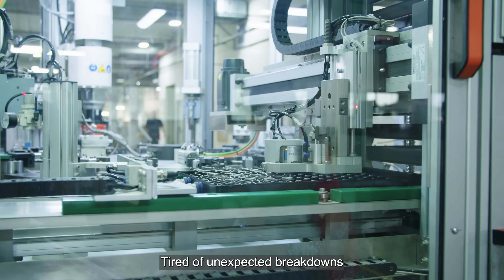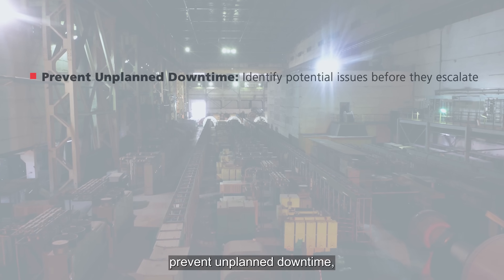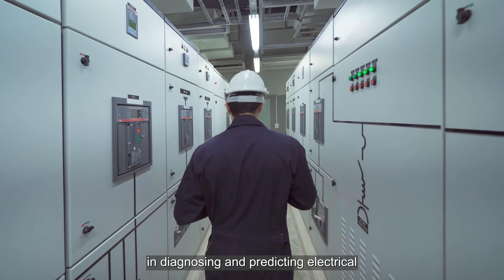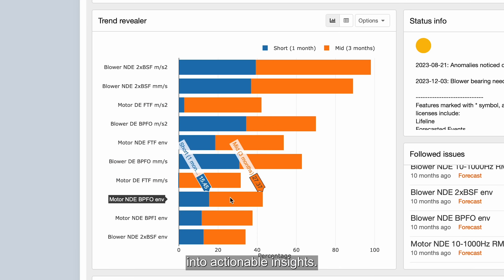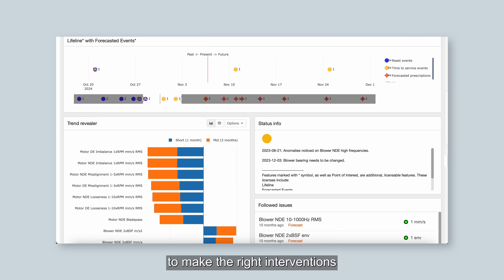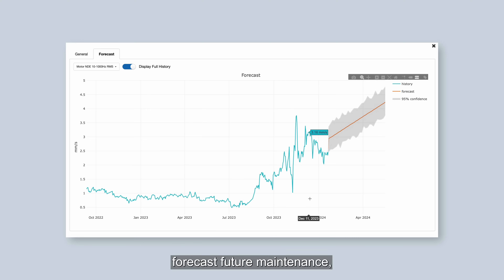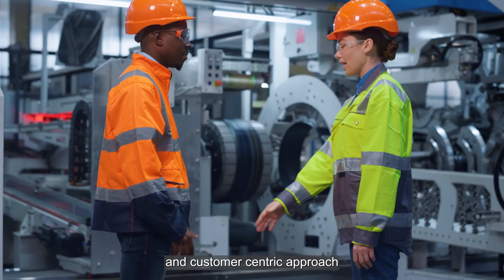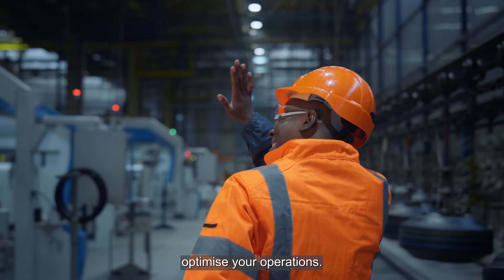Introduction to Megger Industrial Reliability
Learn how Megger Industrial Reliability is transforming machine health management. This cutting-edge Solution as a Service (SaaS) offering combines advanced technology with expert consultancy to unlock unparalleled insights that boost productivity, reduce costly downtime, and enhance operational efficiency. Stay ahead of the competition with a proactive approach designed to optimise performance and drive success.